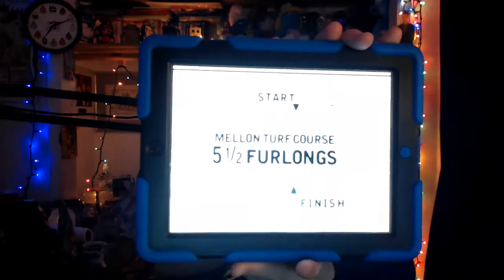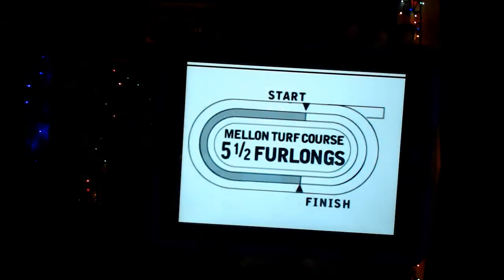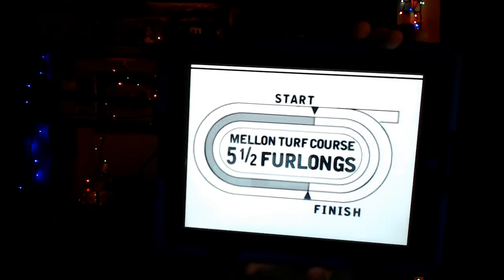Saratoga Racecourse Race 10 Selections Preview The Lucky Coin Stakes 2019 8/30/2019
Selections Preview for The Lucky Coin Stakes 2019